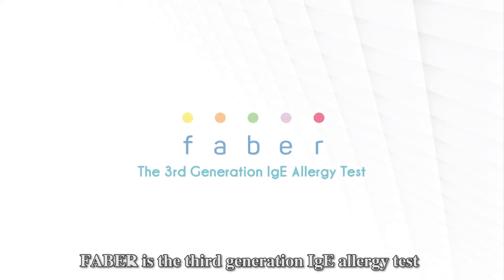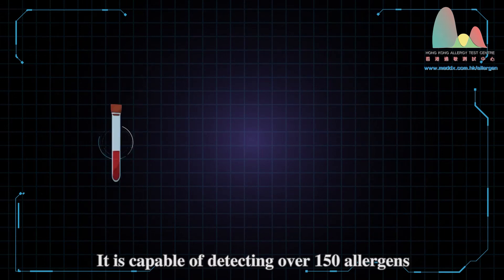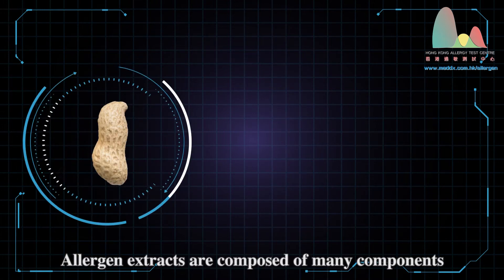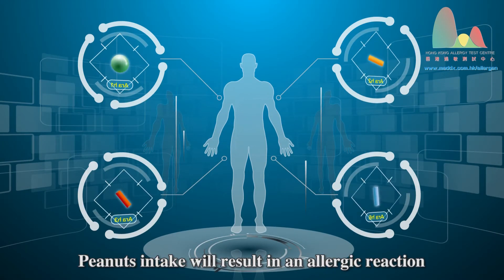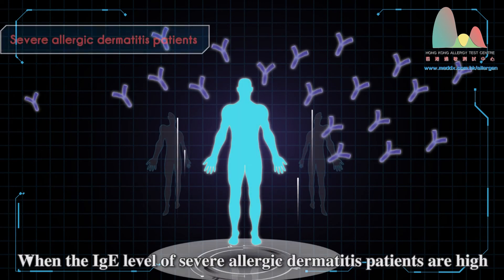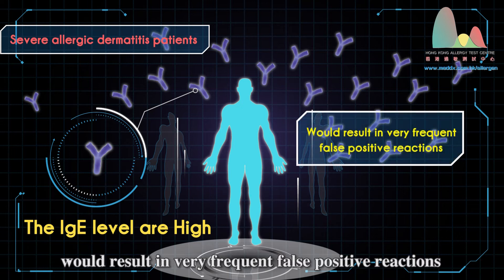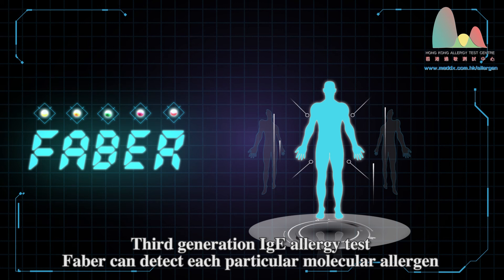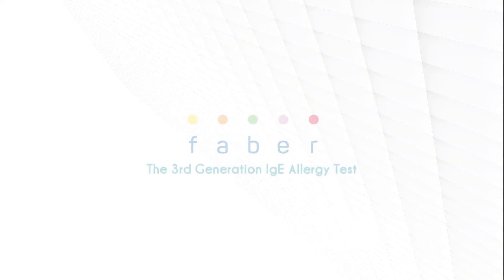Third generation allergy blood test - Faber, allergy test hong kong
The first generation of allergy test involves binding allergenic extracts to a solid phase and then incubating this with the patient’s serum, This RAST test involves dangerous radioactive materials and could only be performed in specially equipped laboratories. The second generation tests involve measuring the degree of colour change or the strength of the fluorescence to determine the quantity of bound anti-IgE antibodies.
Recent developments in allergy blood tests include the use of molecular allergens. Since a crude allergen extract contains many different proteins, only a few of which can cause an allergic reaction, binding to the irrelevant proteins often result in false positive results, the accuracy of the tests would improve. Another recent development is the multiplex assay, the amount of allergens needed is also greatly reduced, thus lowering the cost of the test. It also allows more allergens to be tested with a given amount of blood sample.